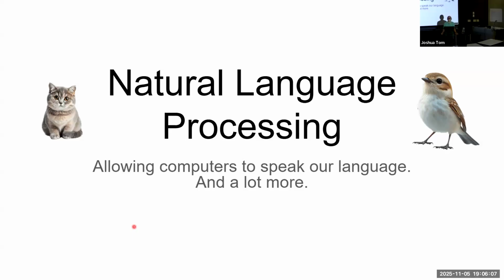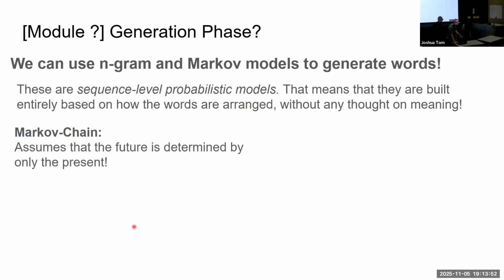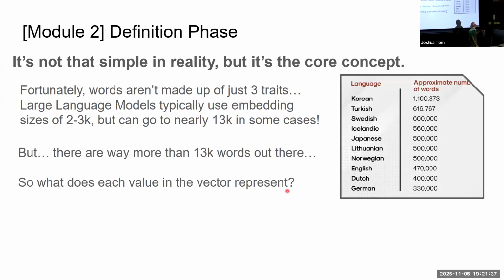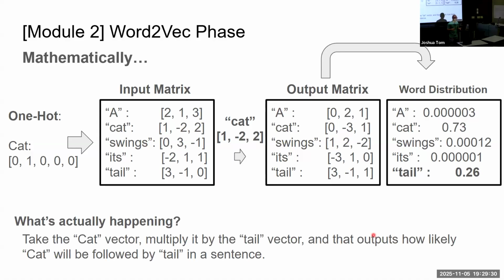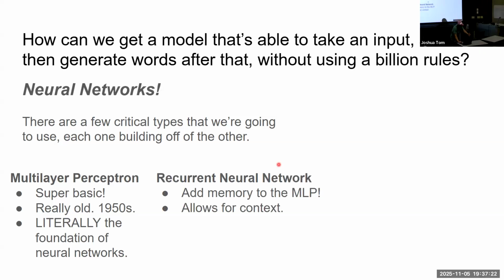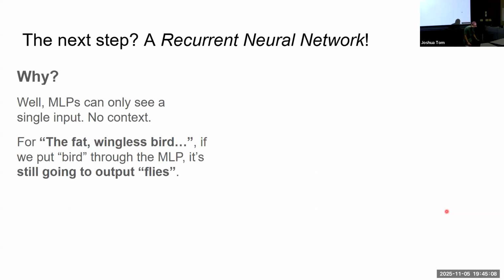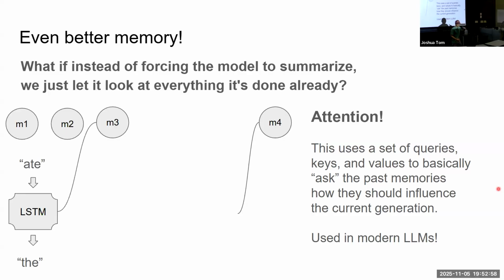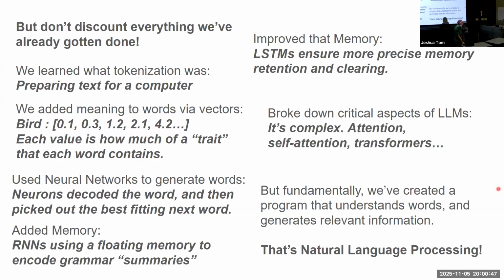(Session #10): Getting started with Natural Language Processing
This is Session #10 of our workshop series - Getting started with Natural Language Processing.

In this session, you will learn about the fundamentals of NLP and the model development principles.